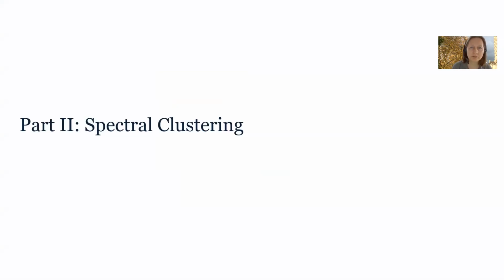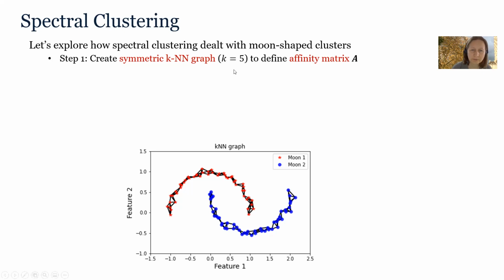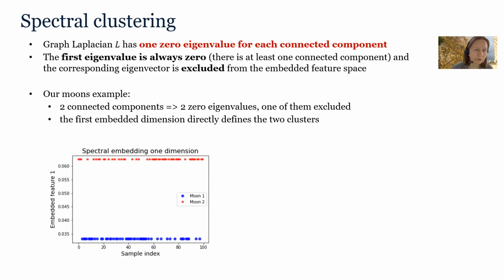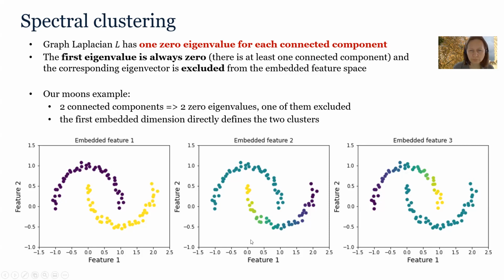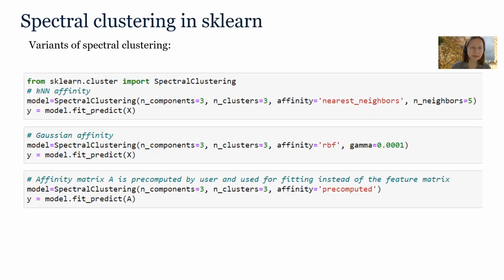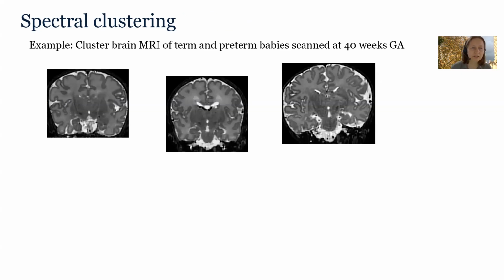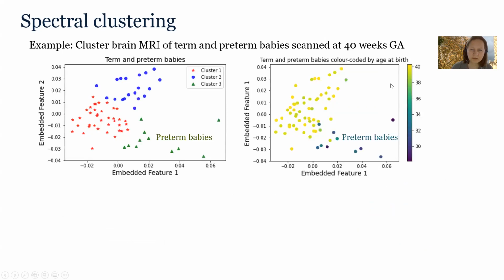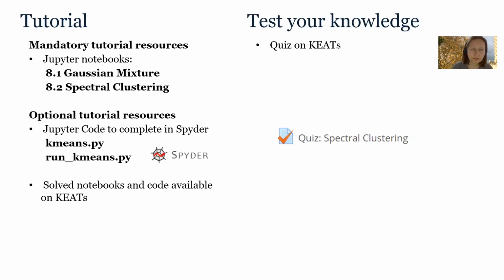MLBA Chapter 6b: Spectral Clustering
Chapter 6: Clustering